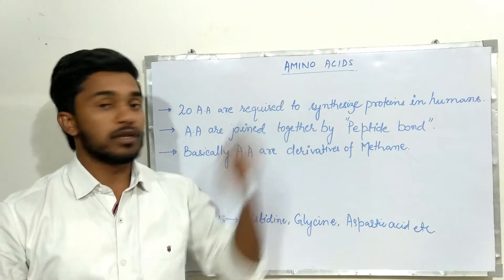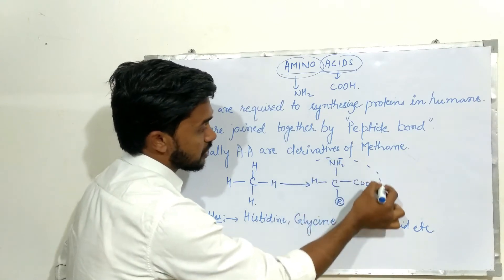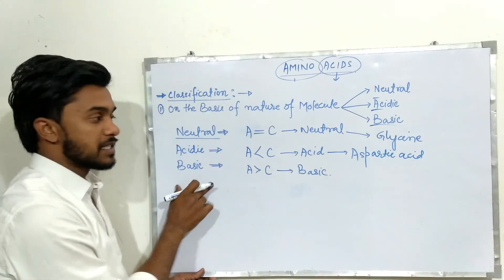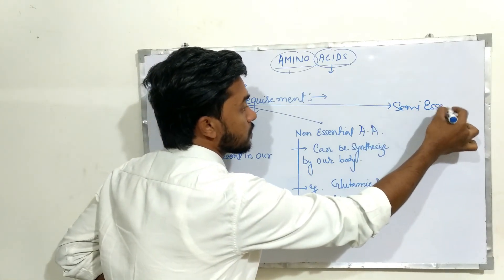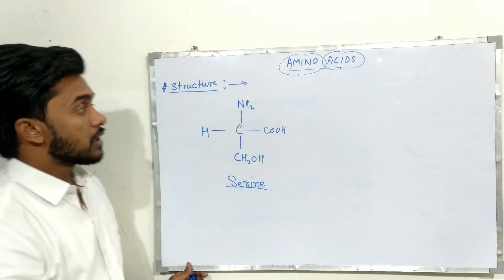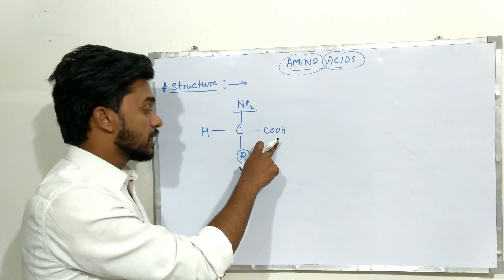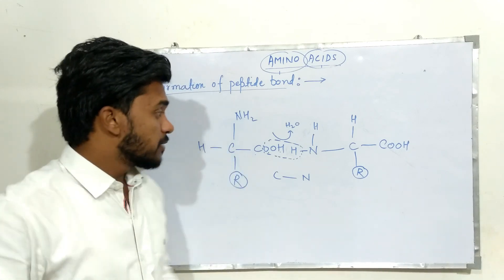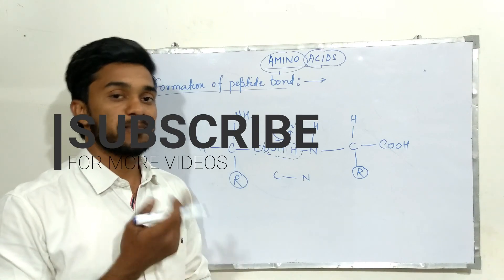AMINO ACIDS - Biomolecules - biochemistry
Follow on Instagram for interesting updates
. sorry.

But during the peptide bond formation only one oxygen and two hydrogen (H2o) liberate out and forms a peptide bond .

a simple organic compound containing both a carboxyl (—COOH) and an amino (—NH2) group.
"the amino-acid sequence of a protein"